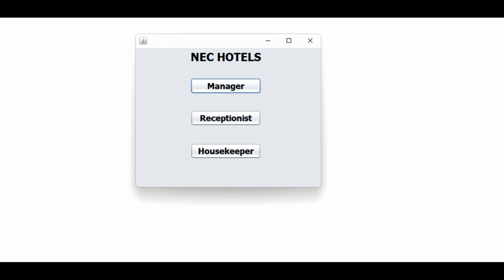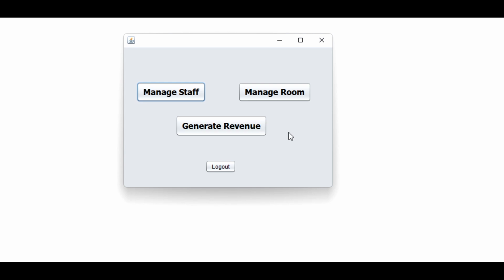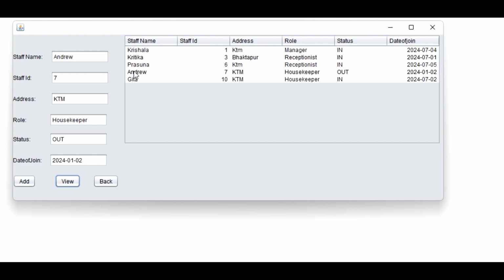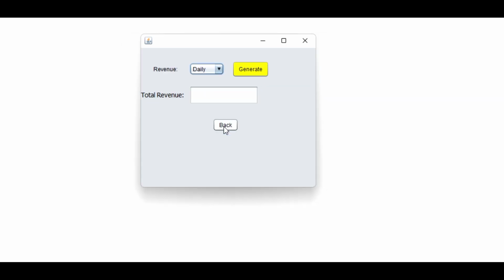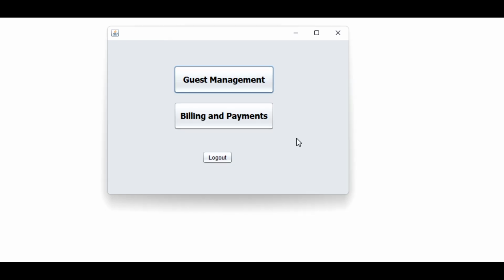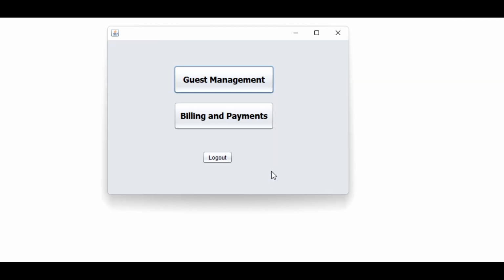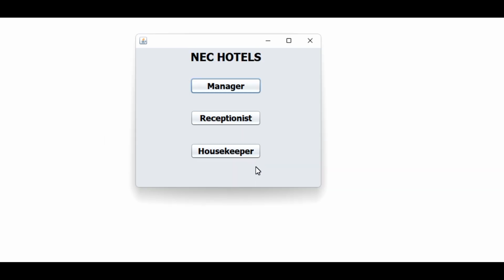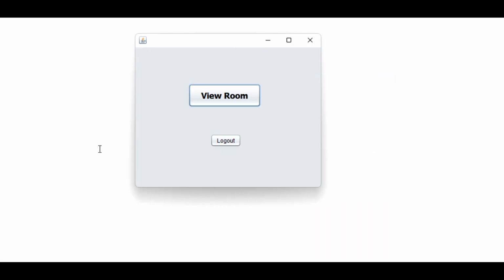Hotel Management System Java Project